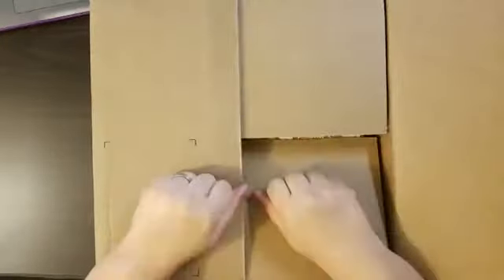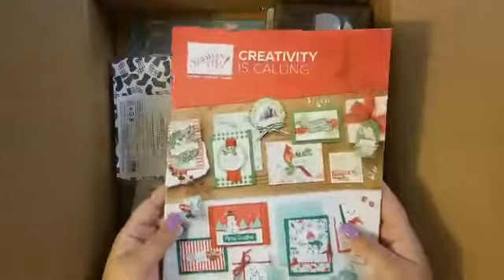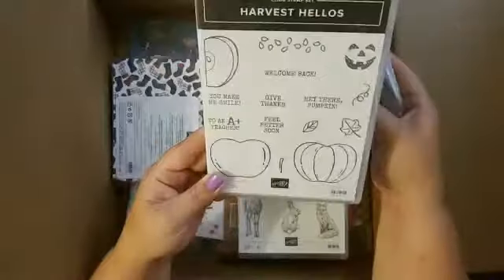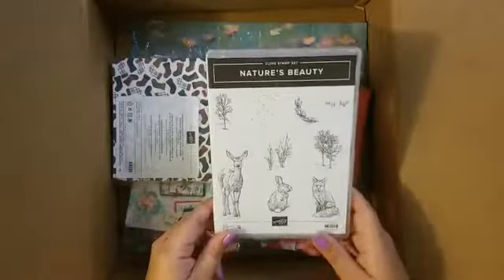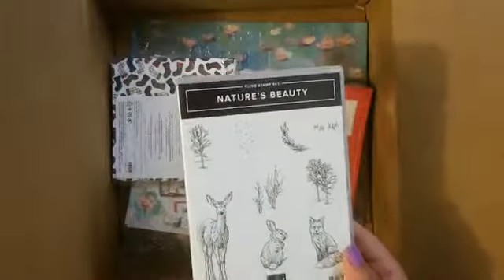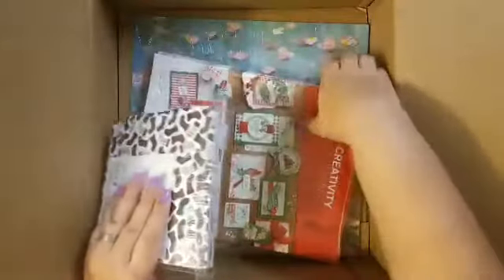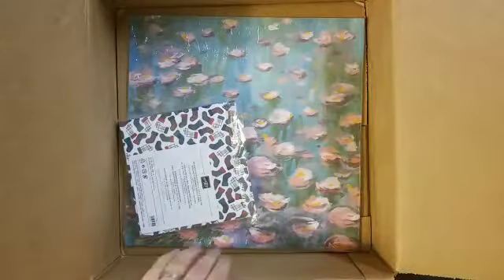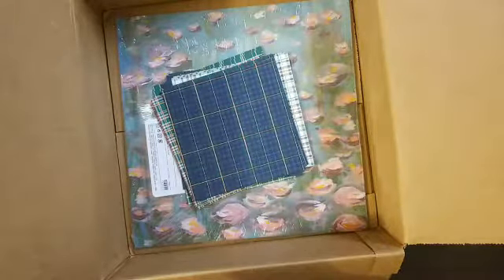Stampin' Up! Holiday Catalog 2019 - Mini Unboxing -Facebook Live 8 14 19